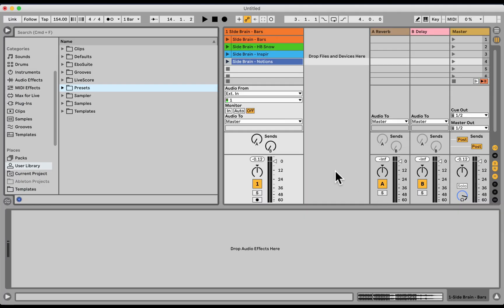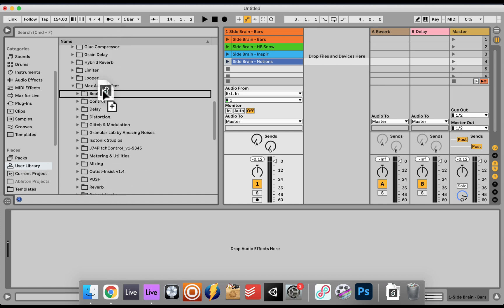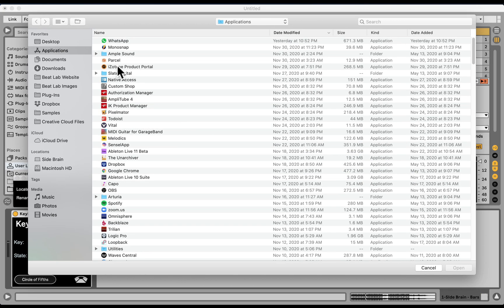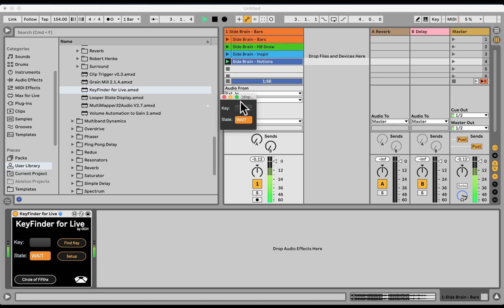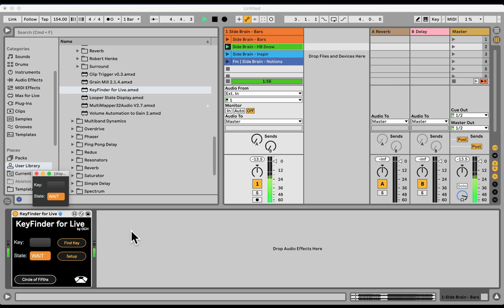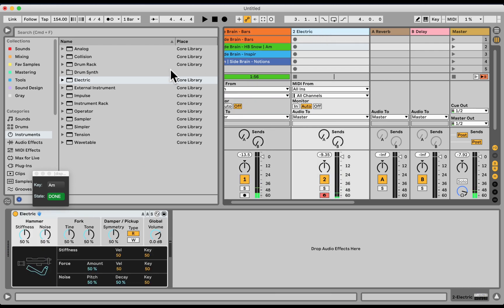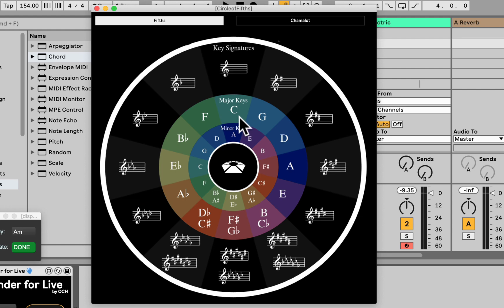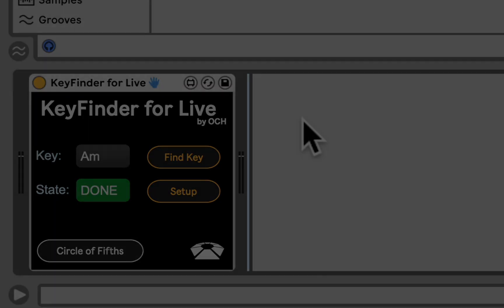Keyfinder for Live - Key Detection for Ableton | Beat Lab Academy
I wish we had this feature built-in, until then, we got Max for Live.
Works with the free App Keyfinder.